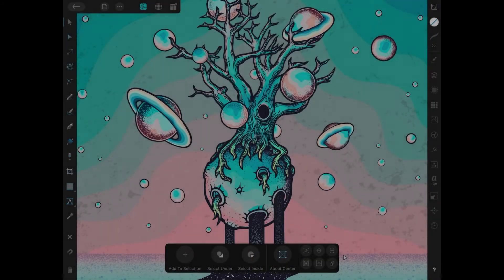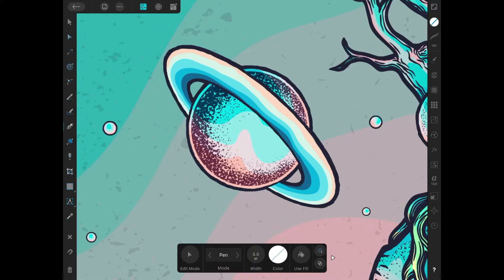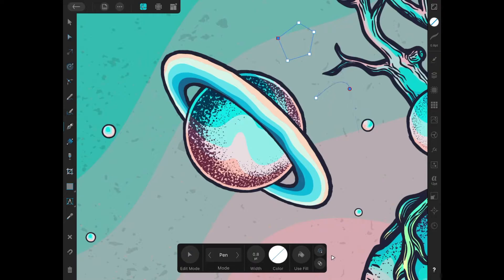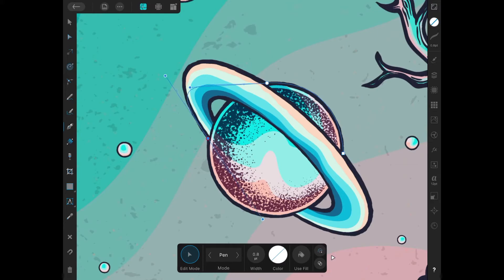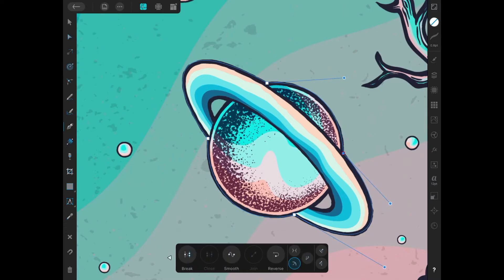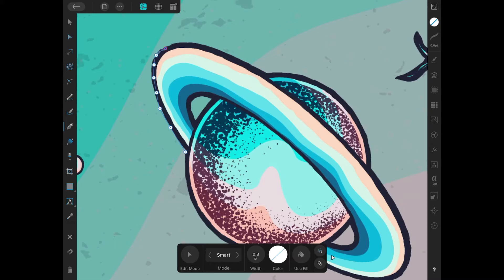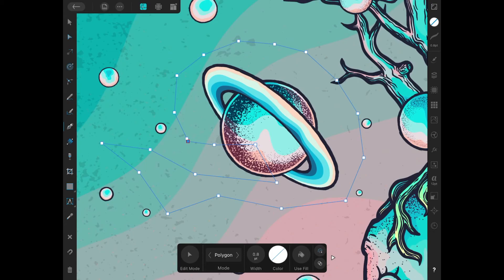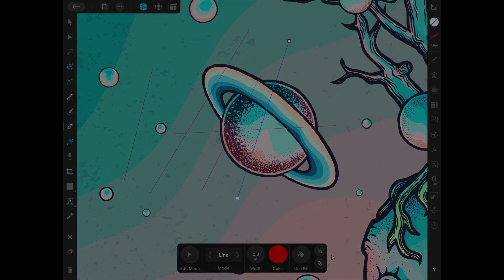How To Use The Pen Tool In Affinity Designer for iPad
In this tutorial we'll be going over how to use the Pen Tool in Affinity Designer for the iPad. This tool allows you to draw shapes by placing individual points on your canvas rather than swiping and brush strokes.